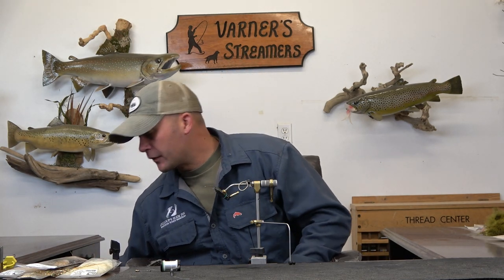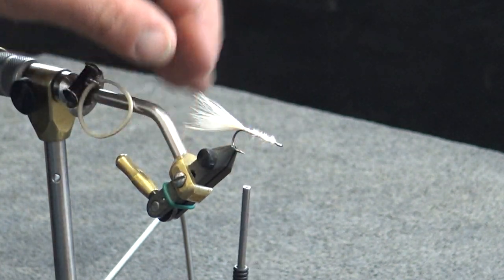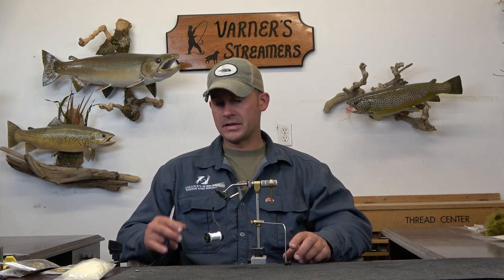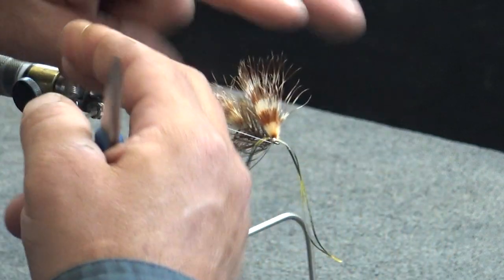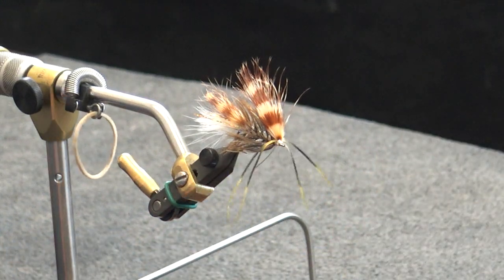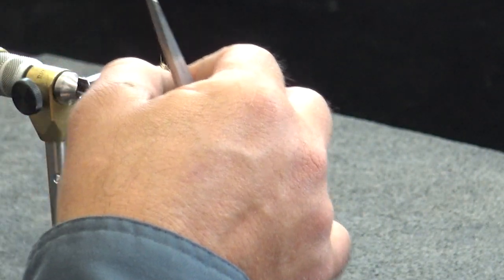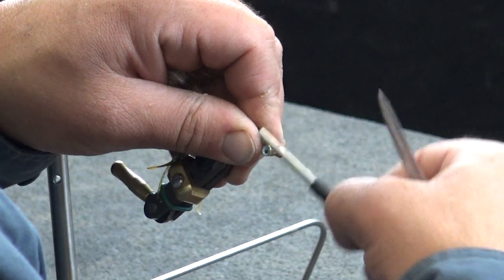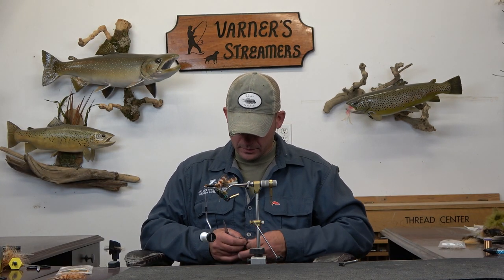Fly Tying: My New Favorite Galloup's Sex Dungeon Color Combination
Kelly Galloup's Sex Dungeon needs no introduction.  This is simply a color combination that has become my favorite tan variation to tie and fish.

Material List:

Rear Hook:  MFC 7050 #4
Tail:  Tan/Brown MFC Marabou over Cream
Flash:  6 Strands of Gold Holographic Flashabou
Body:  Tan UV Ice Dub
Rib:  Gold Wire (Brassie)
Hackle:  Grizzly Variant Schlappen (Tan)
Legs:  Gold/Amber/Black Fly Enhancer Legs (2)
Overwing:  Tan/Brown MFC Marabou

Connection:  19 Strand Beadalon/2 Beads (6/0)
Skirt:  Tan/Brown MFC Marabou

Front Hook:  MFC 7050 #1
Eyes:  MFC Blue Sparkle Eyes (Large)
Collar/Head:  Natural/Brown Deer Body Hair